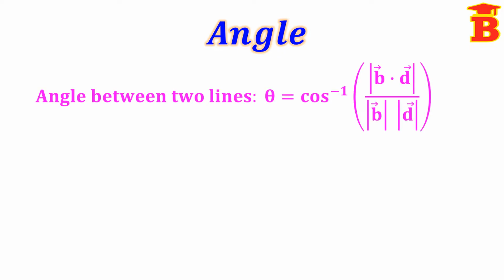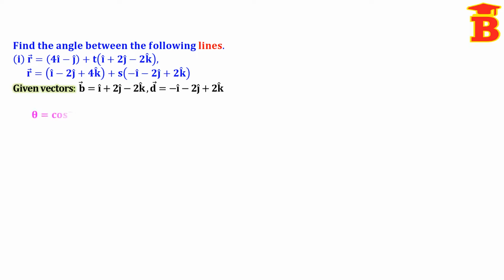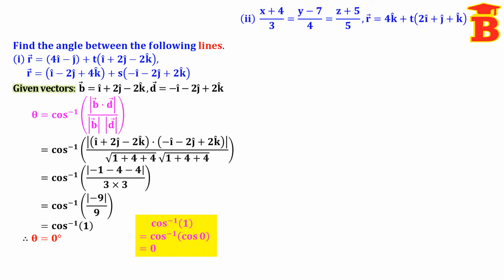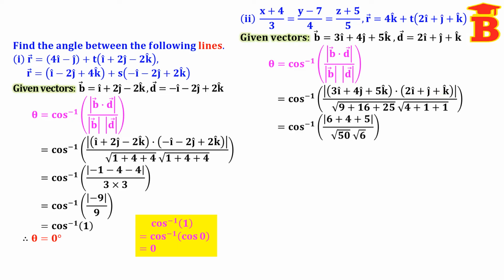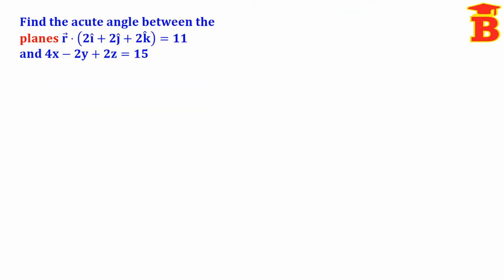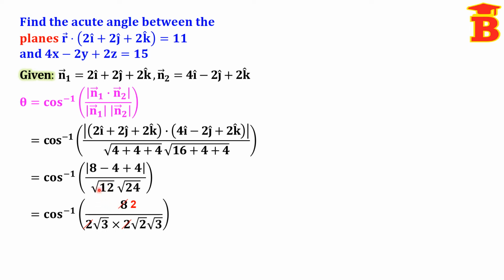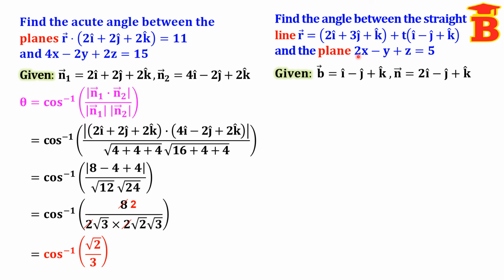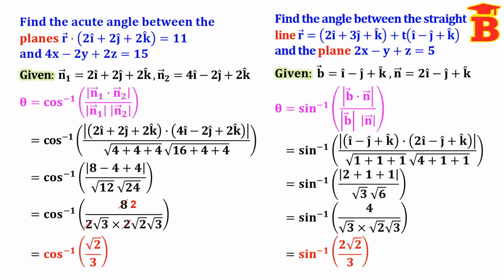Angle between lines & Planes in vectors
To find the angle between two lines & two planes /
To find the angle between line and plane /
Applications of Vector Algebra